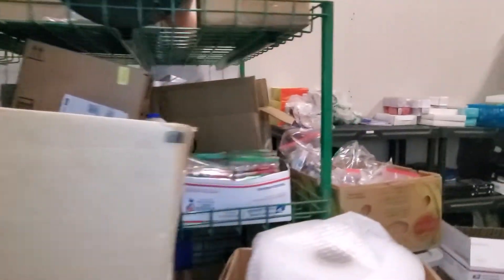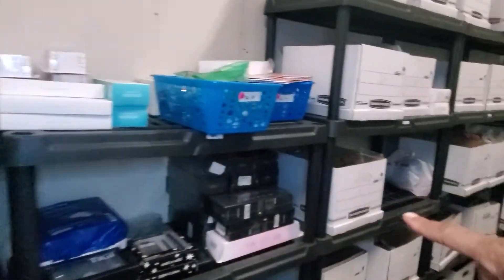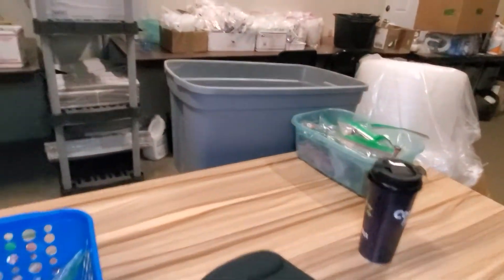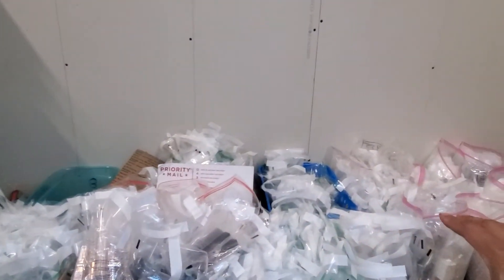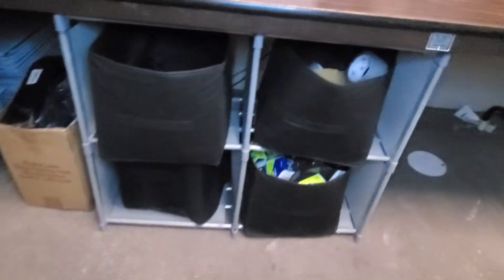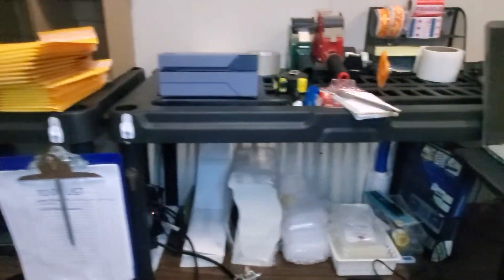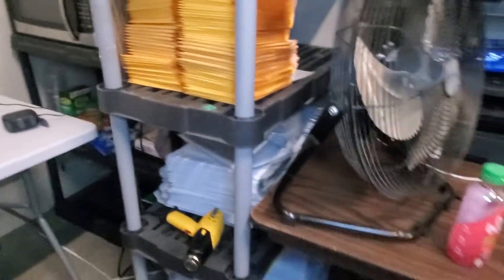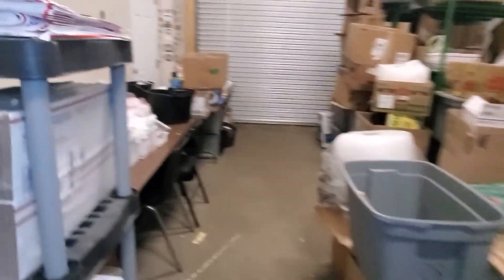Finally Getting My Storage Unit Set Up for Business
It's been a lot of work and there's still more to do but I do like where I'm at right now